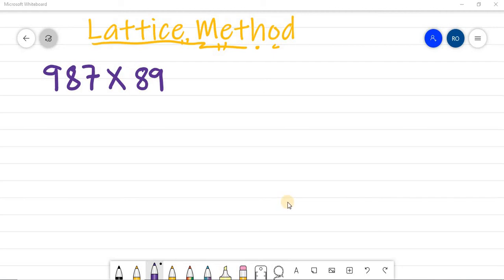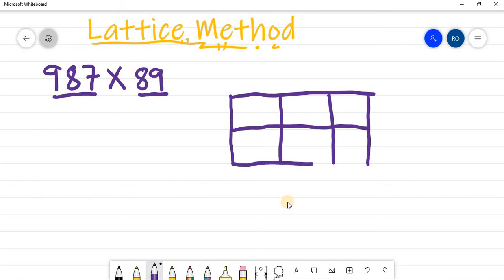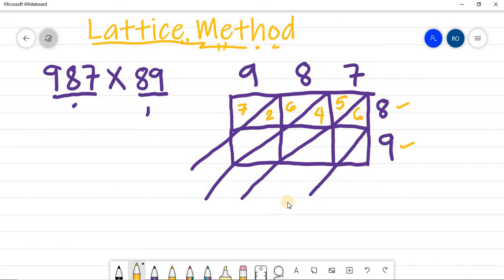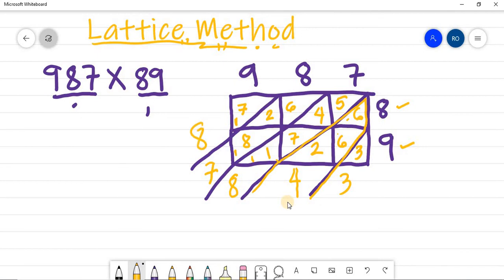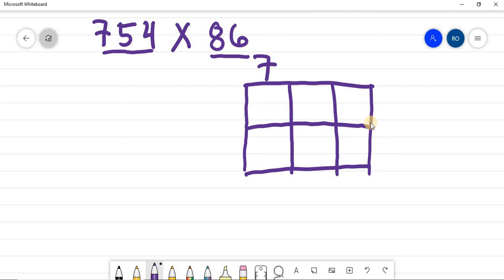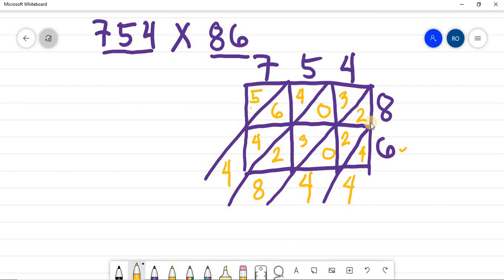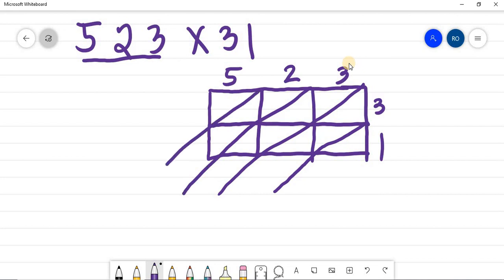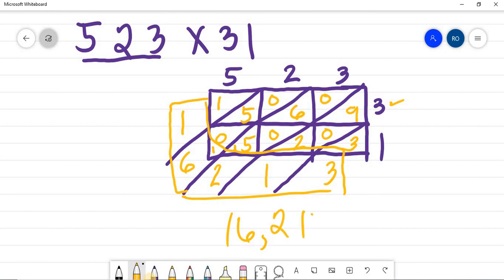THE EASIEST WAY OF MULTIPLYING NUMBERS USING A LATTICE METHOD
MULTIPLICATION OF NUMBERS USING LATTICE METHOD